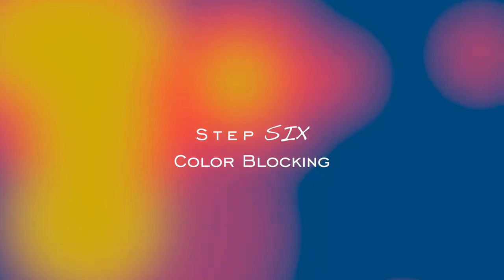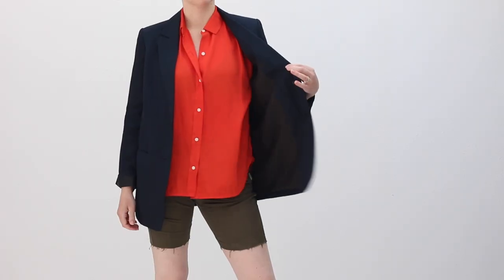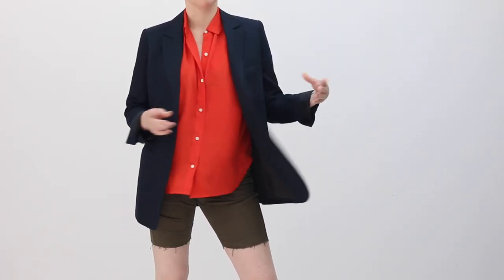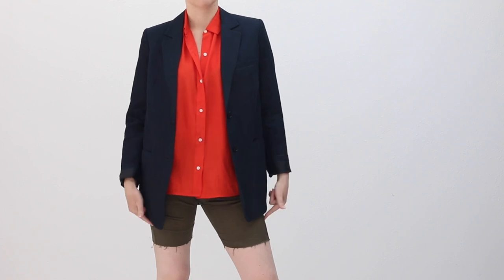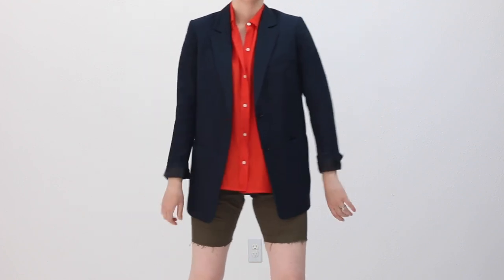My MINIMALIST Ways to STYLE Color : Women's Fashion and Outfits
My wardrobe mainly consists of clothes in black, white or gray. But there are certain colors I'm drawn to, like Blues and Pinks. So I don't like to dabble in a bit of color at times. So in today's episode I like to share my intentional, minimalist ways of styling color.

Outfits Featured (listed by order of appearance):
Look 1:

Green Shorts - N/A
Look 4:

Green Sneakers - N/A
Look 5:
Vertical Stripe Tee - Sold Out at Scotch and Soda